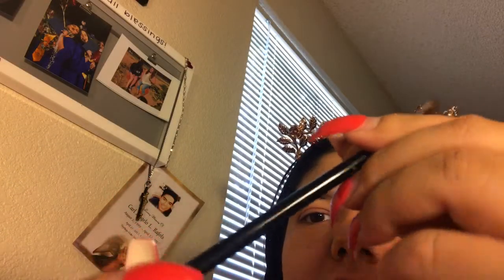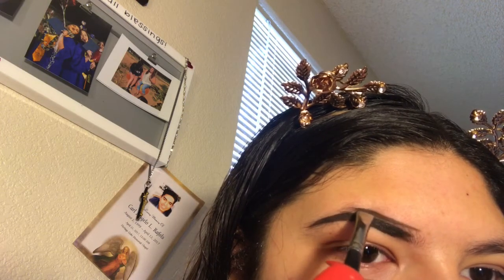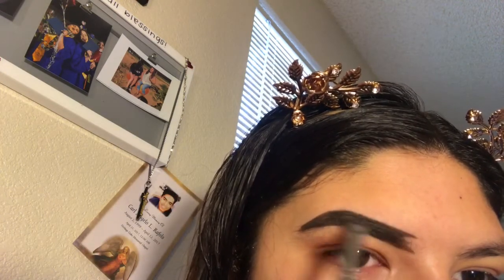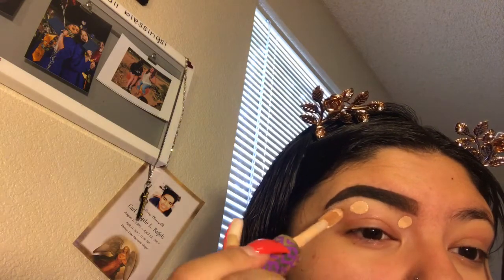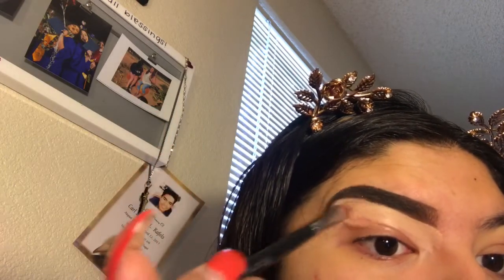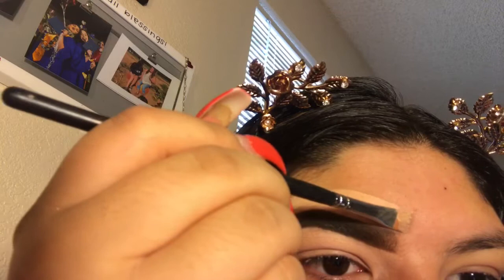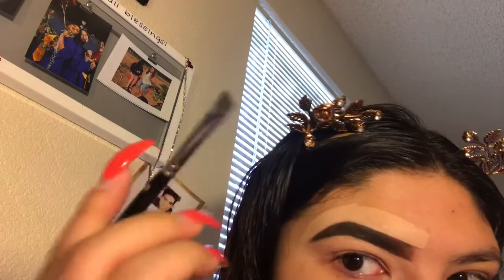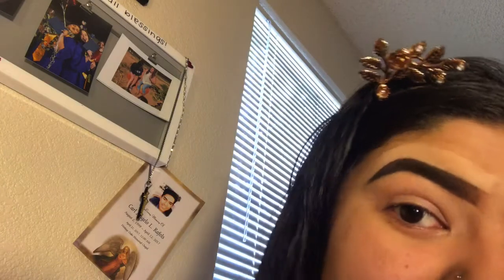How To Achieve Bomb Brows• Brow Tutorial.| Monique Lopez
Morphe Brushes
SNAP: Moniquelovesu99